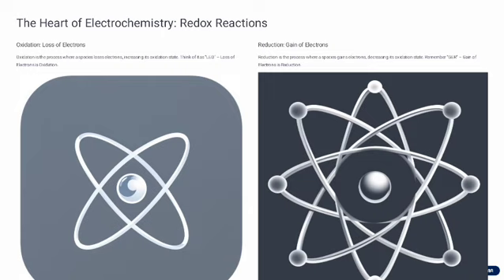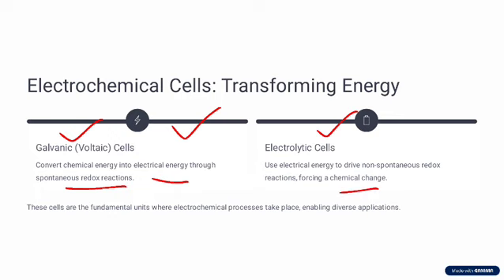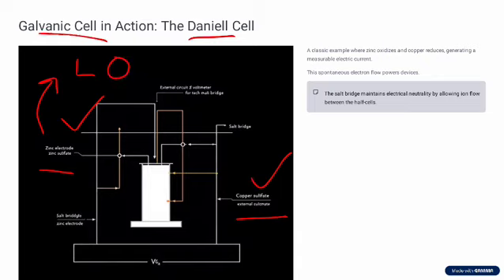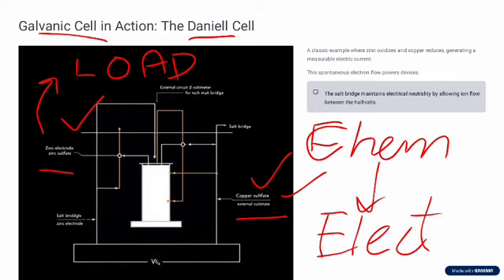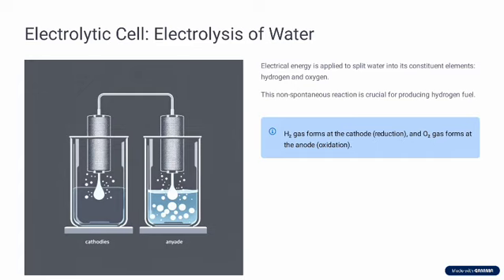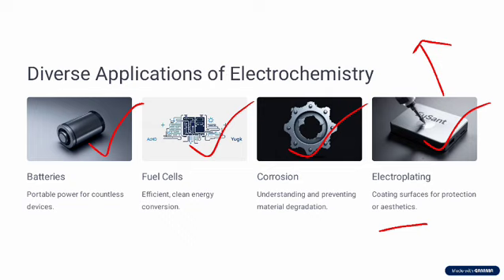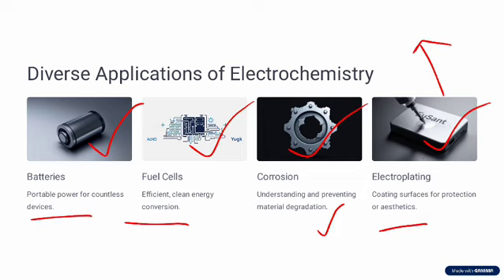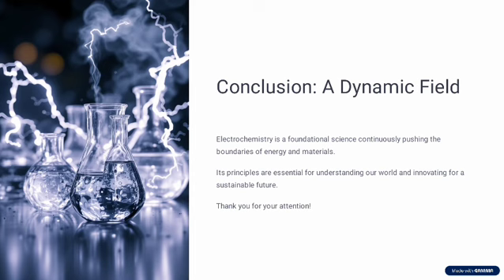Introduction to Electrochemistry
Electrochemistry is the study of the relationship between electricity and chemical reactions, focusing on redox processes. It is used in batteries, electrolysis, corrosion prevention, and many industrial and environmental applications.